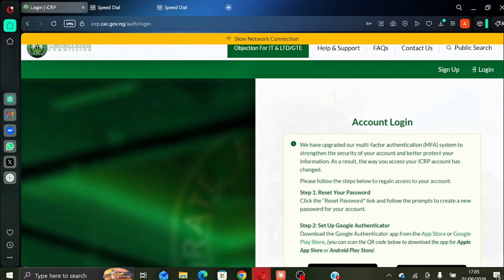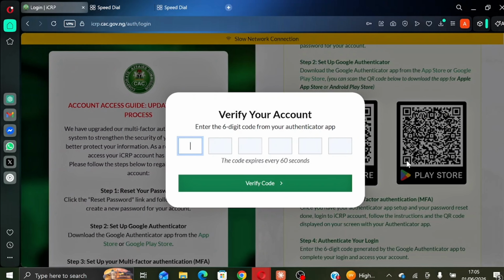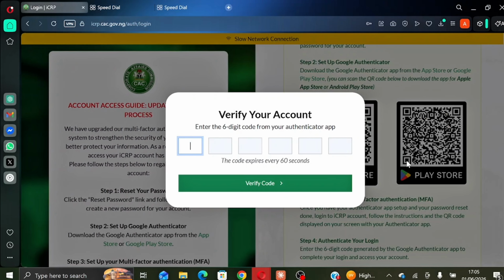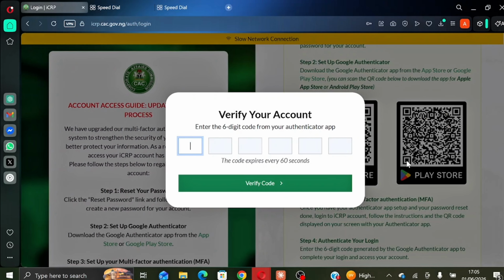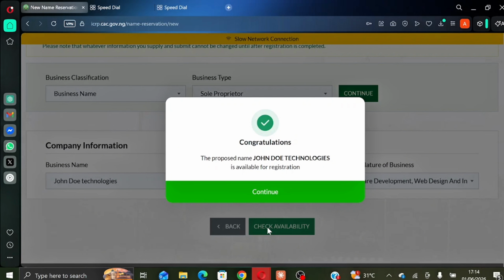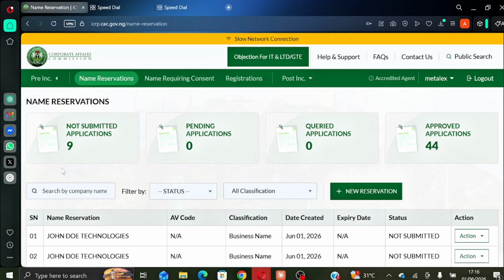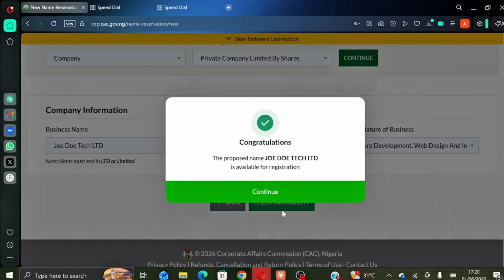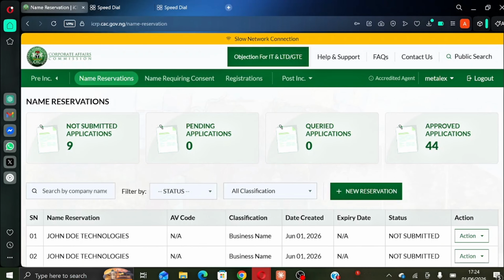How to Reserve a Business Name on CAC | CAC Name Reservation Step-by-Step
One of the first and most important steps in registering a business or company in Nigeria is reserving your business name.

Many applications are delayed or rejected because entrepreneurs do not understand the CAC Name Reservation process, choose unsuitable names, or fail to conduct proper availability checks.

In Episode 4 of our Business Registration & Company Incorporation Series, I walk you through the step-by-step process of conducting a name search and reserving your preferred business name on the CAC ICRP Portal.

In this video, you will learn:

• What CAC Name Reservation means
• Why name reservation is important
• How to reserve your preferred name
• Common mistakes that lead to rejection
• Tips for choosing a strong business name
• What happens after your name is approved

Whether you are registering a Business Name, Limited Liability Company, Incorporated Trustee, or other entity, understanding name reservation is essential.

Next Episode:
Business Name Registration Process